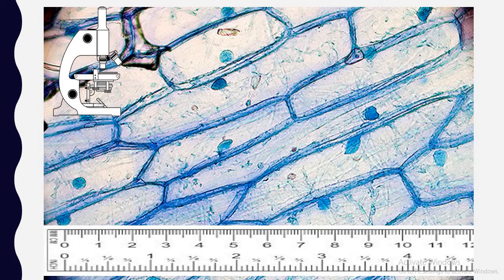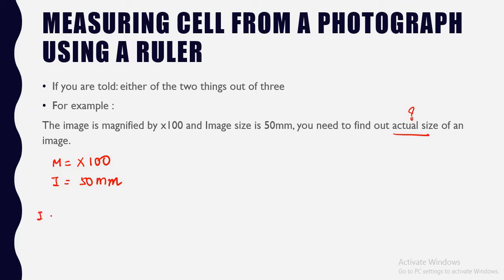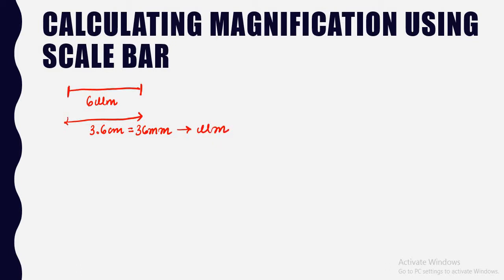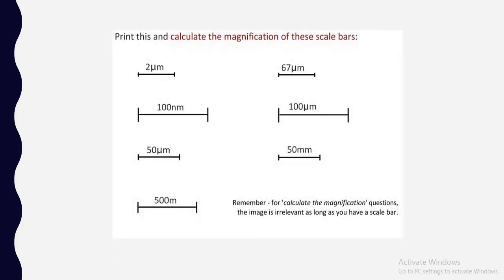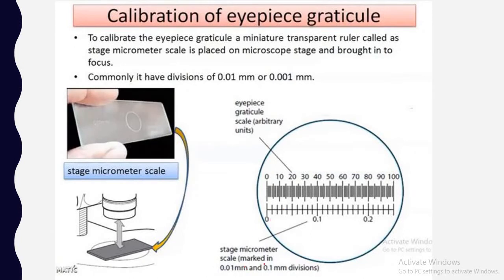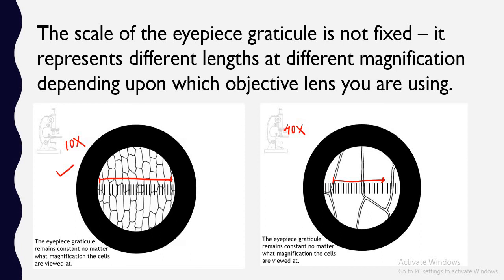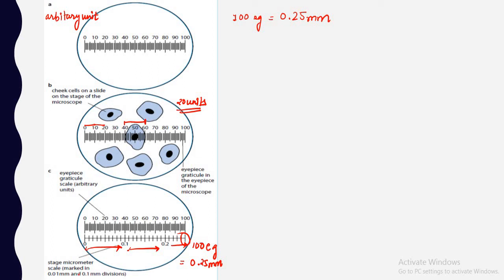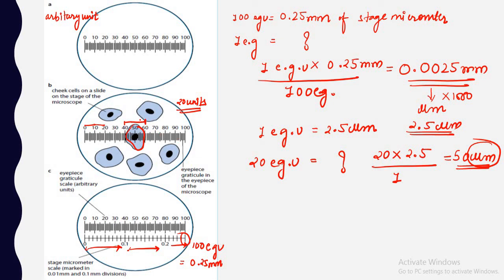Measuring cells using microscope and Calibration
At the end of this video you'll get to know about :
Finding magnification using given micrograph
How to use scale bar in measuring cell
How to measure cell using microscope and calibration of eye piece graticule with stage micrometer.